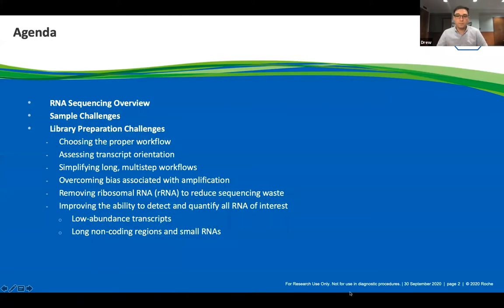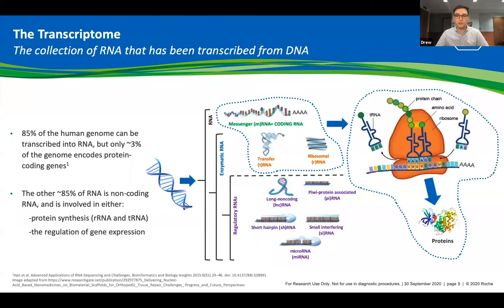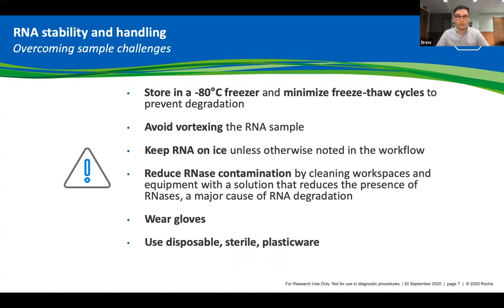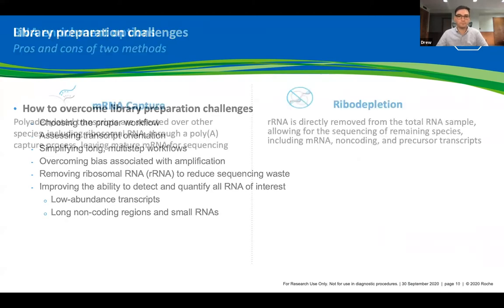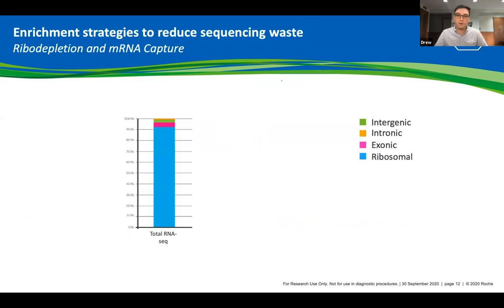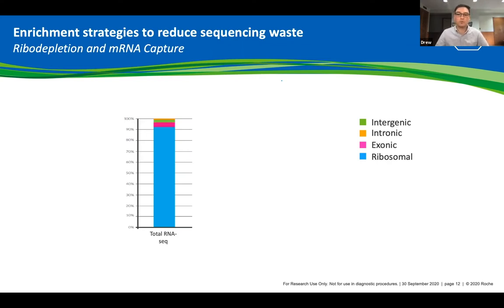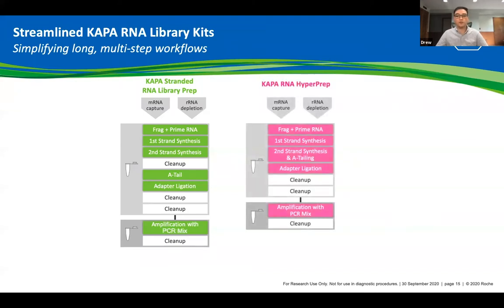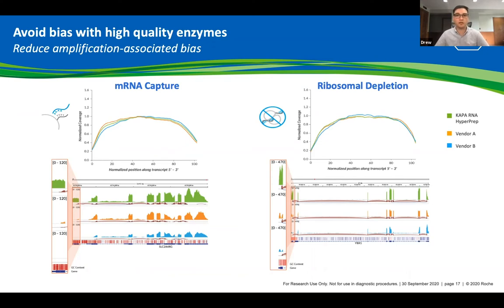Webinar: RNA:Seq: Addressing the Challenges using KAPA RNA HyperPrep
RNA-sequencing (RNA-seq) and the study of transcriptomes have become essential in both molecular and clinical research. Many researchers and sequencing service providers have found RNA-seq difficult to adopt due to various challenges.

In this webinar, we discuss:
- What RNA-seq is and why it is crucial in research
- Unique RNA-seq challenges in sample handling, library preparation, and data analysis
- KAPA RNA HyperPrep workflows and how they can help overcome these challenges
- Q&A with an experienced Roche field application specialist

Presented by Drew Cheney, Field Applications Scientist, Roche Sequencing and Life Science

MC-US-08157